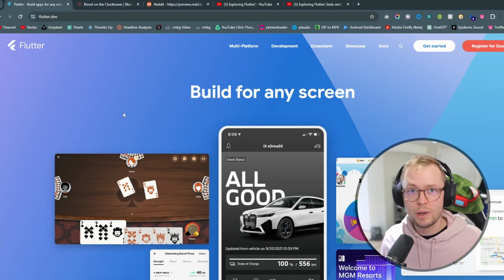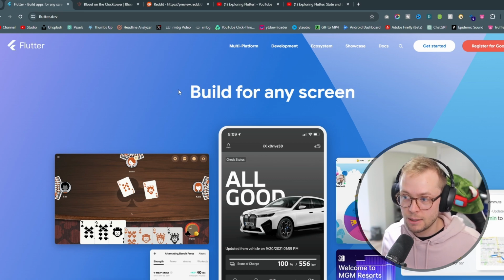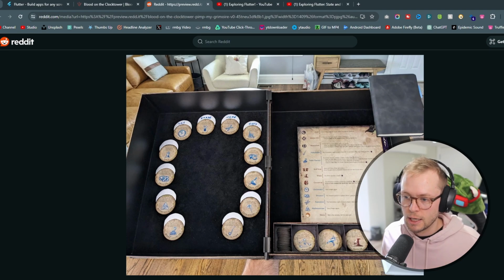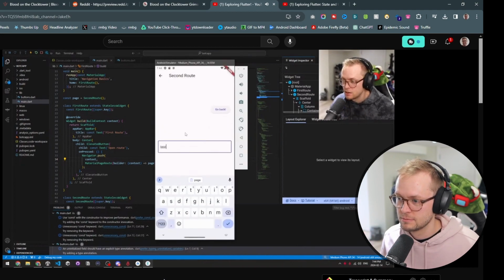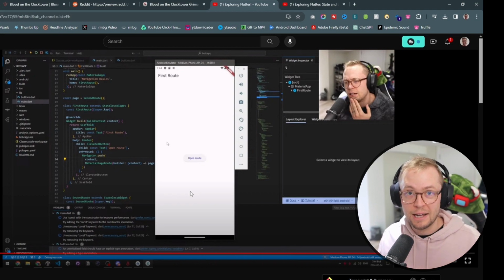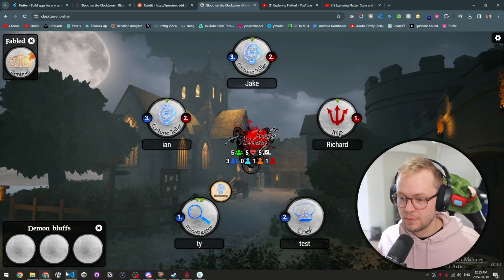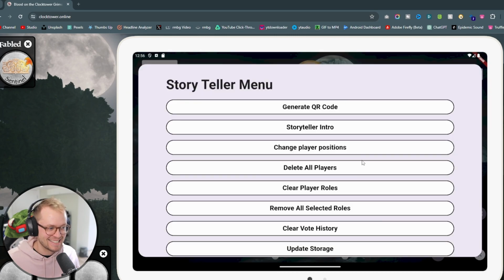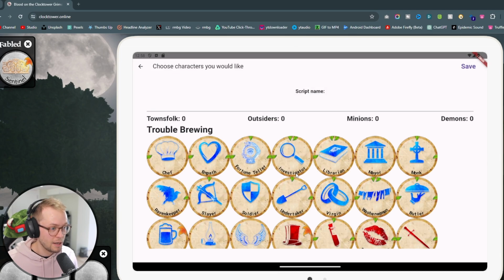My Experience With Flutter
In this video I go over my experience with flutter and show my first flutter app! Using flutter was a surprisingly great experience. It took a bit of getting used to, but after understanding the basics, I felt like I could make just about anything I wanted.

Timestamps:
0:00 Intro